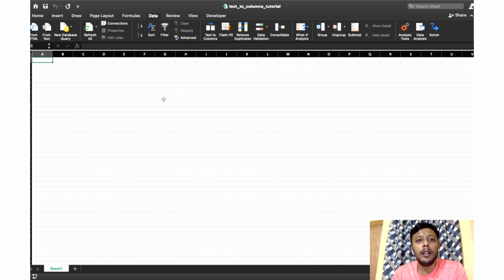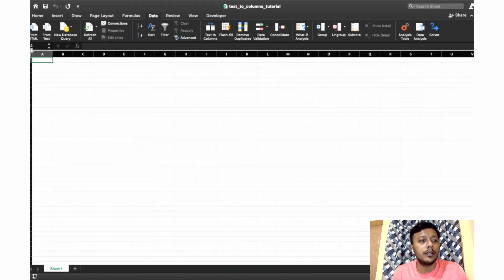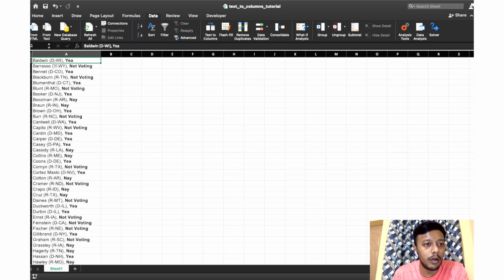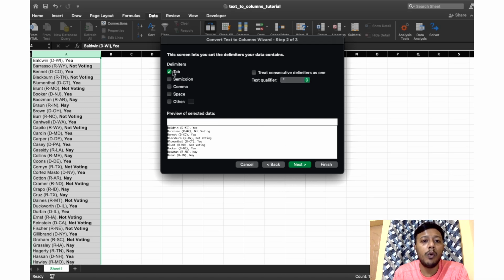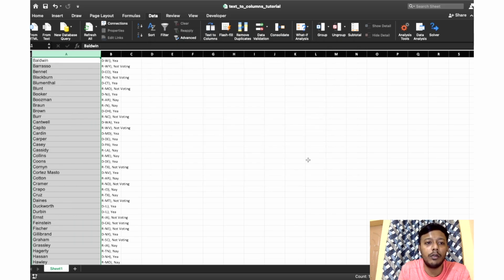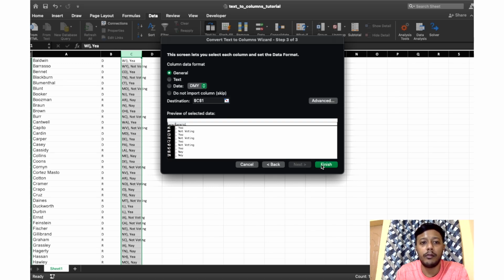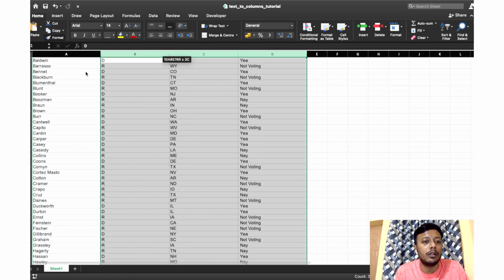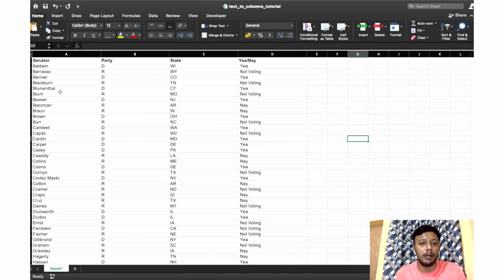L54: Convert text to columns in excel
Video Overview
 Tired of messy, unorganized data? In this tutorial, you’ll learn how to use Excel’s Text to Columns feature to split a single column into multiple columns using delimiters like commas, parentheses, and hyphens. Using a real-world example of US Senate voting data scraped from the web, we’ll demonstrate how to quickly clean and structure your dataset for analysis. This method is perfect for anyone working with scraped or imported data that needs to be transformed into a usable format.